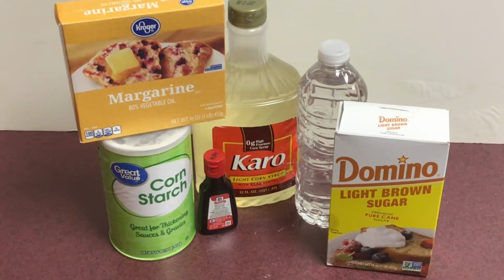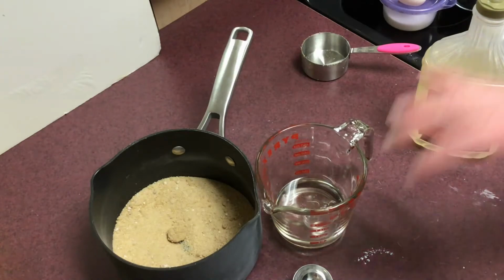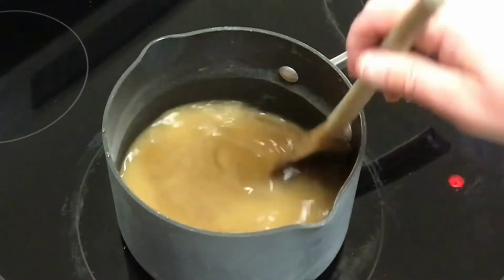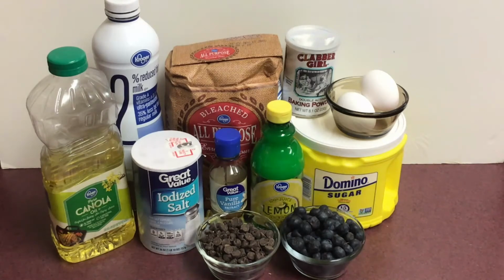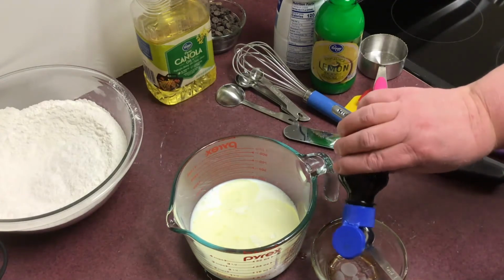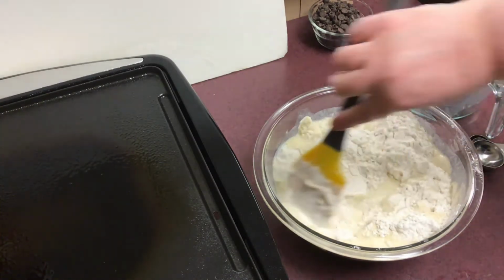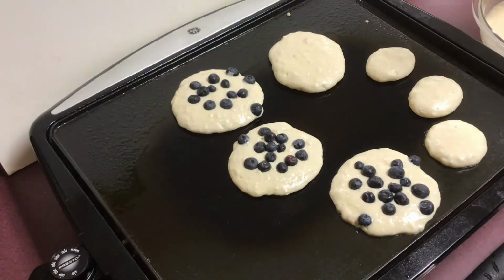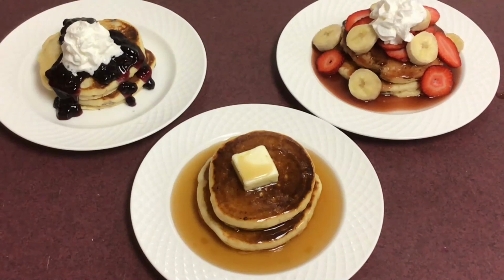Fluffy Pancakes and Maple Syrup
Learn how to make delicious, fluffy, tender pancakes and maple-flavored syrup that will make you want to skip the store.  (Really, this syrup is so delicious, you might want to skip the pancakes, and just get a straw!😉)